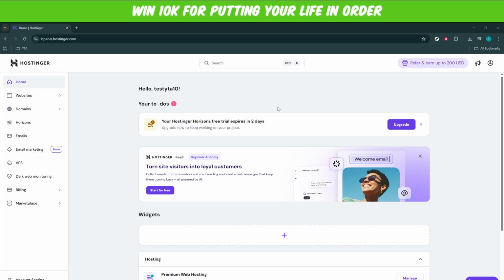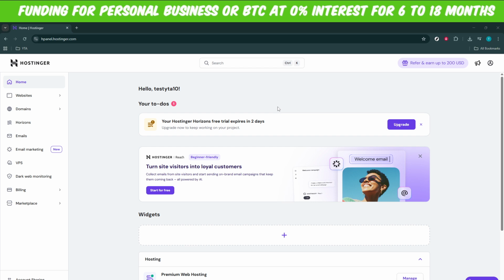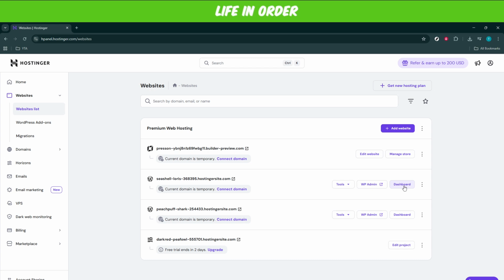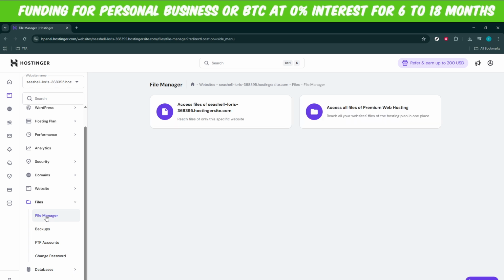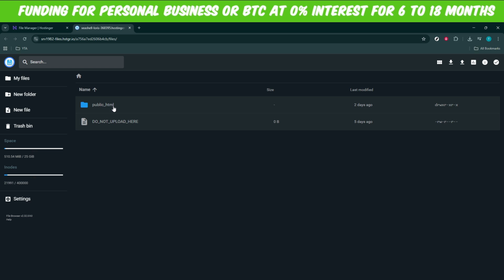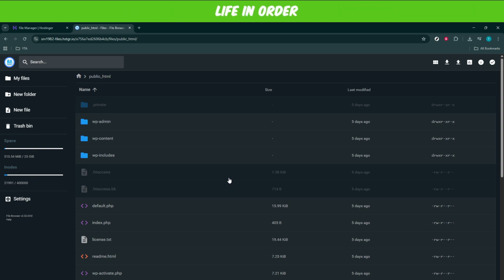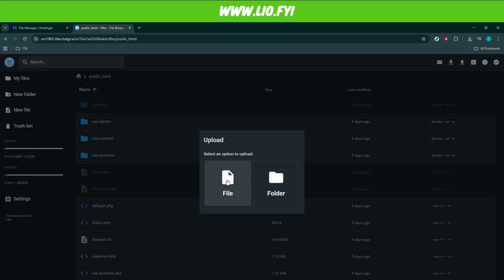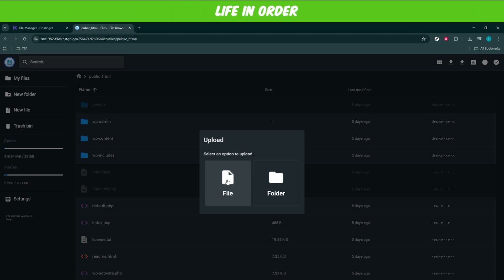How to Host NextJS Website on Hostinger, Deploy Next JS App easily 2025